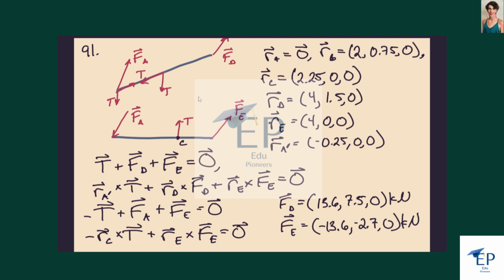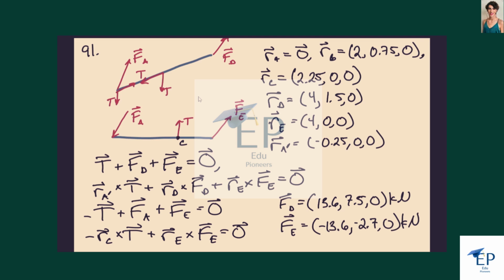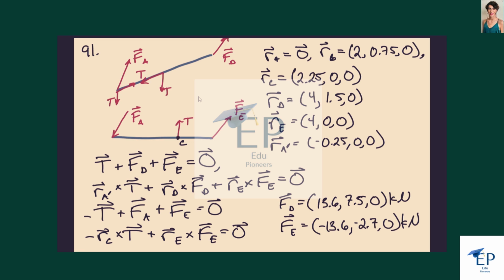Knowing that each pulley has a radius of , determine the components of the reactions at and .